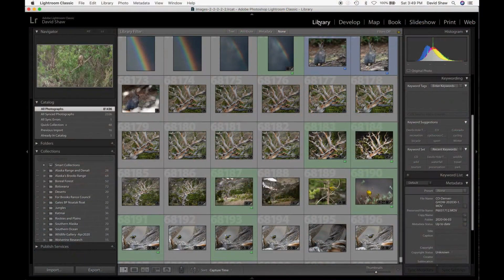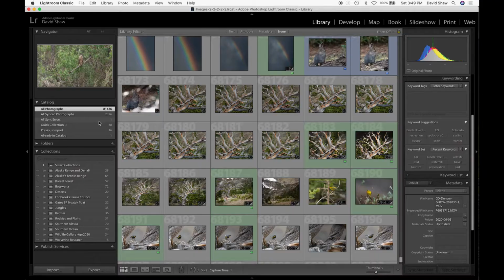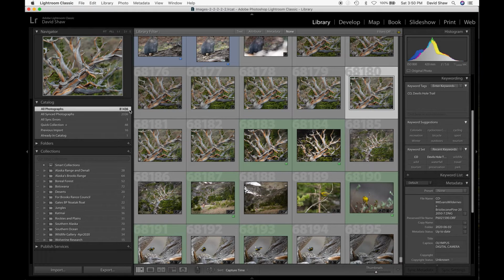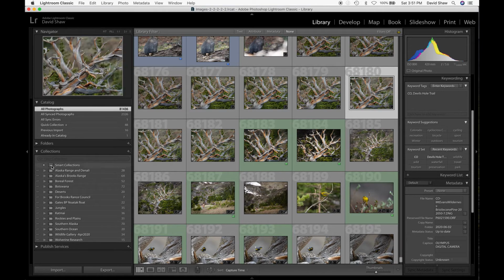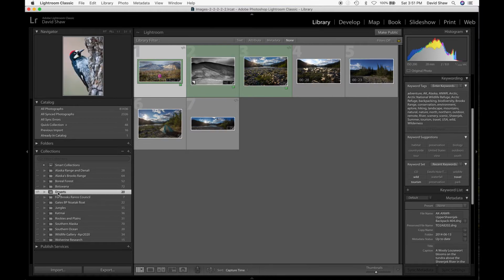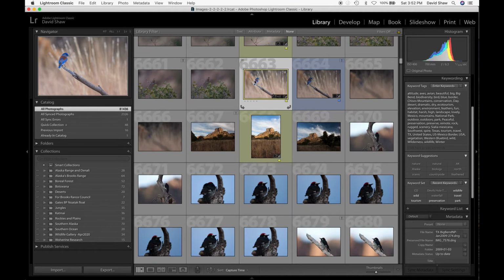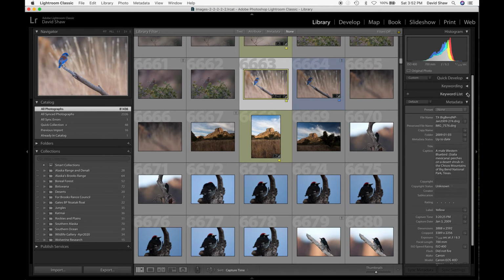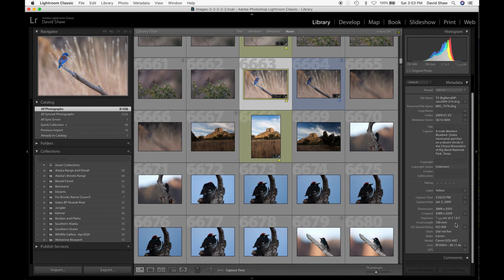5 Minutes of Lightroom 1: Introduction to Adobe Lightroom Library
The library in Adobe's Lightroom is a powerful tool for filing, sorting, naming, categorizing, and keywording your photos. In this introduction, I cover the layout of the Lightroom, and the basic fields of the library module. In five minutes, you'll get a basic understanding of how Lightroom is organized and a base from which to learn more in the next videos.